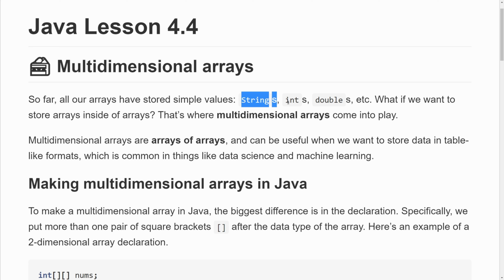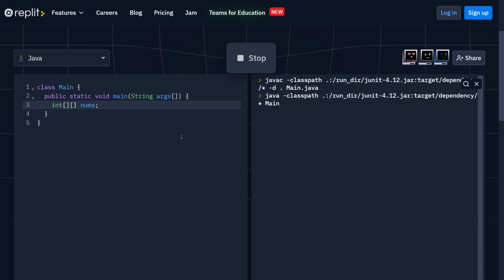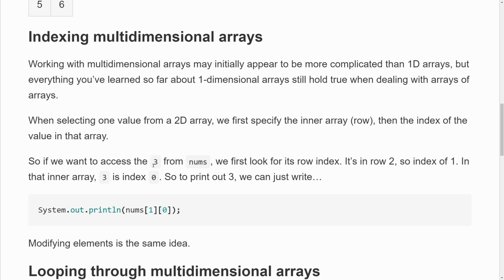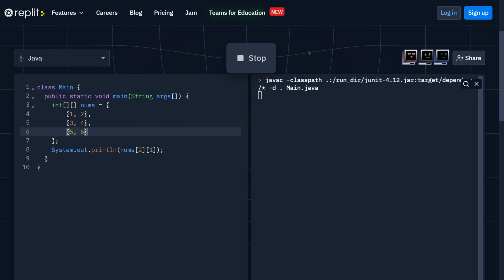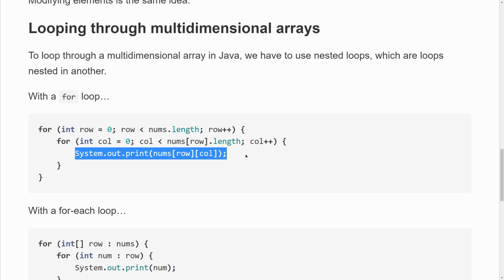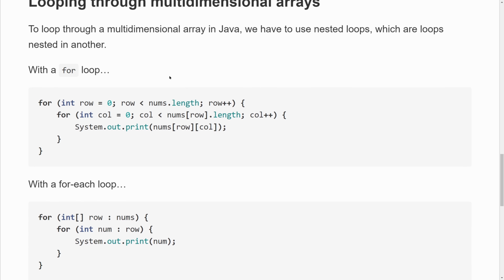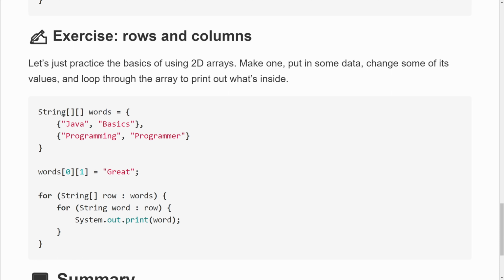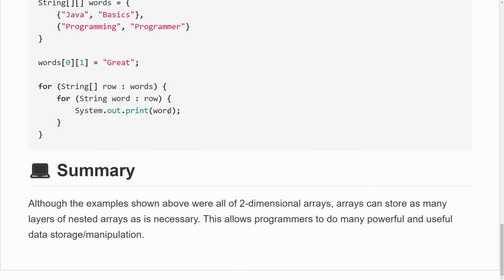Multidimensional Arrays - Java Basics 4.4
Level up your knowledge of Java arrays by learning about multidimensional arrays - arrays of arrays!

⭐ Timeline ⭐
⌚ 00:00 Intro
⌚ 00:23 What are multidimensional arrays?
⌚ 01:11 Multidimensional arrays in Java
⌚ 03:25 Indexing 2D arrays
⌚ 06:05 Looping through 2D arrays
⌚ 10:09 Exercise
⌚ 12:37 Summary